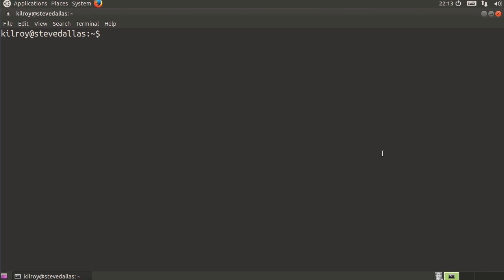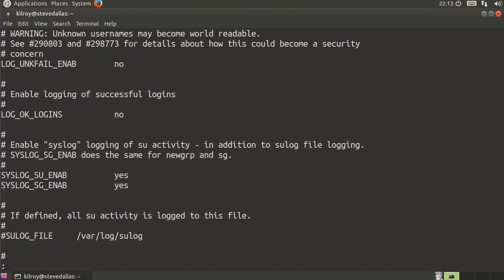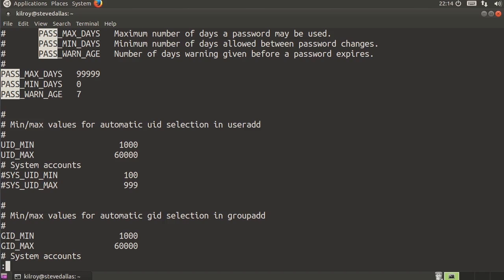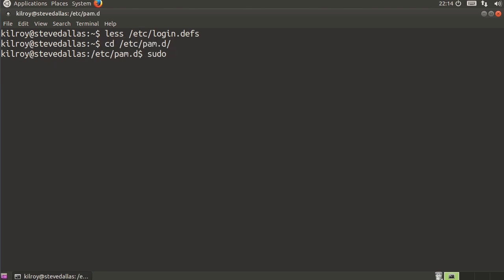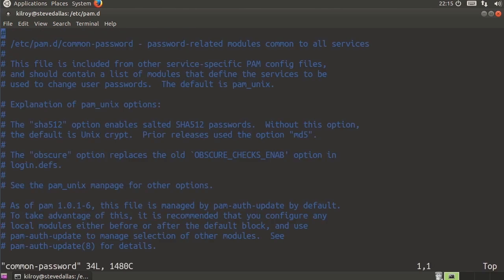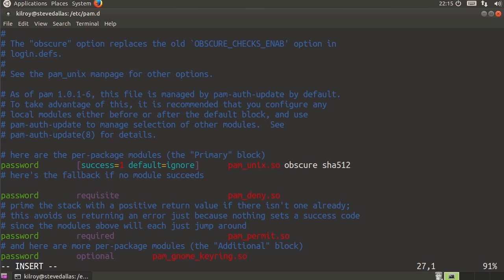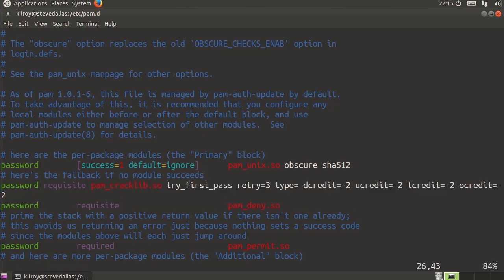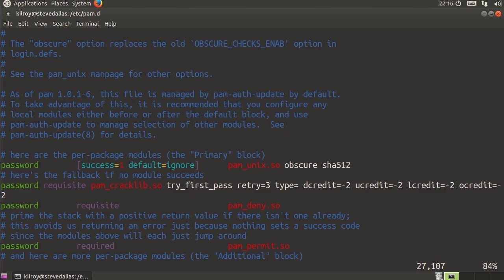51 Securing Passwords